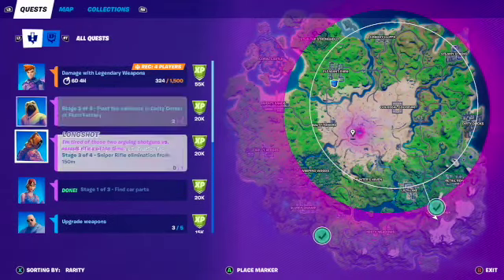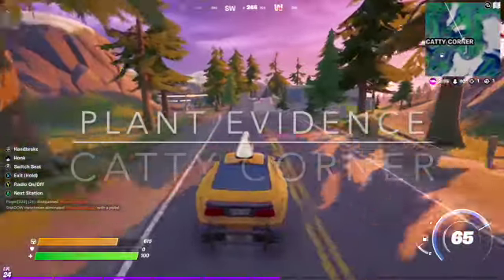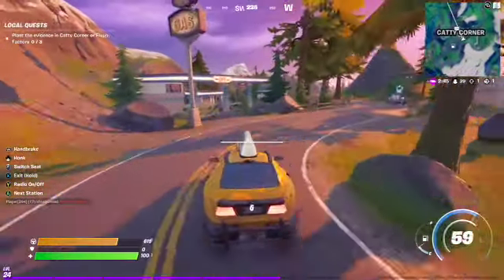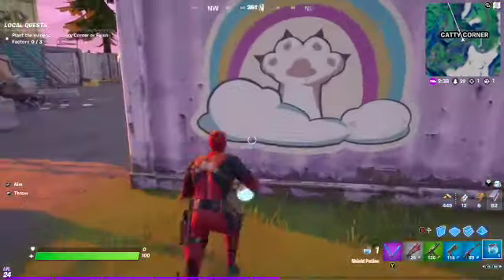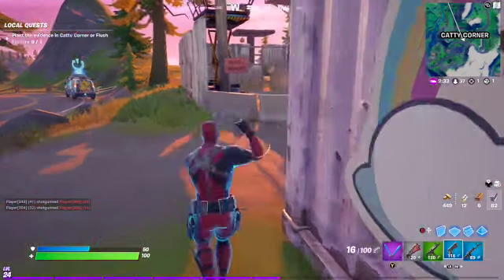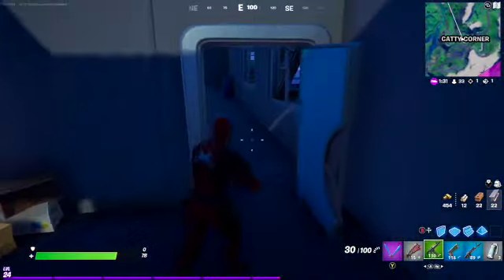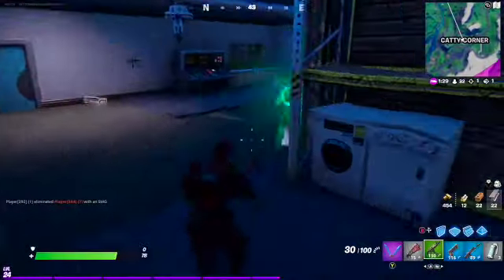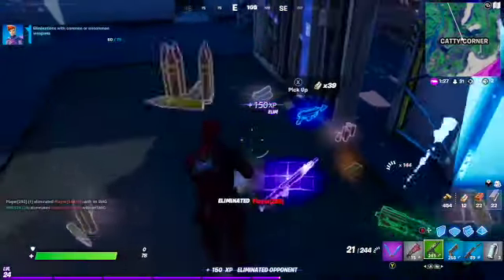Fortnite, Season 5 week 2: Plant Evidence At Catty Corner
MUSIC
Artist: Yshwa
Track: Dope Man
Album:
Year: 2016